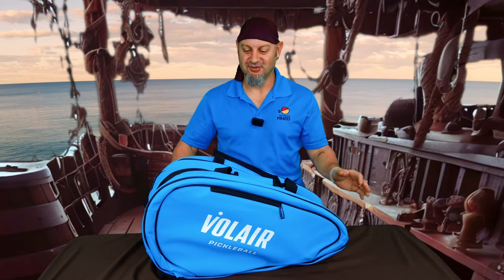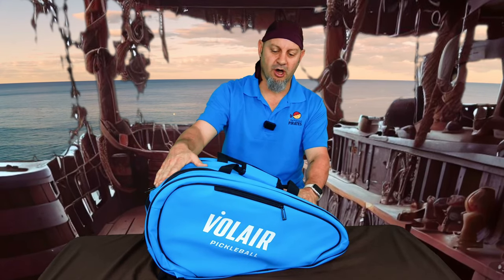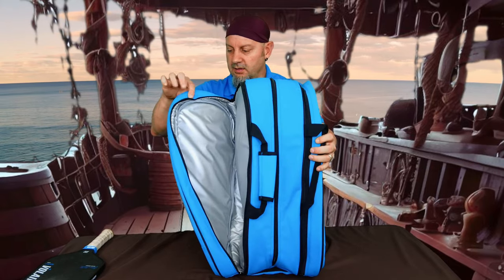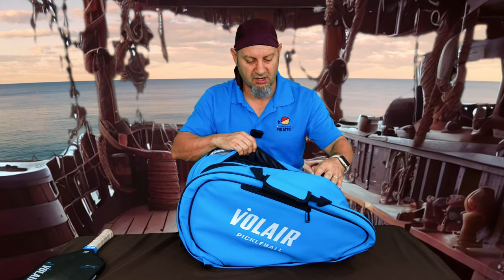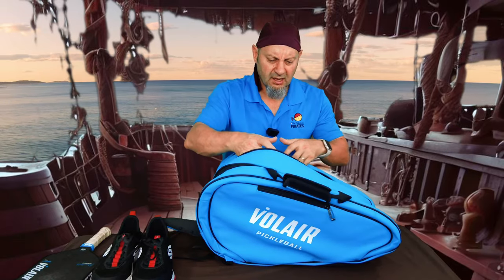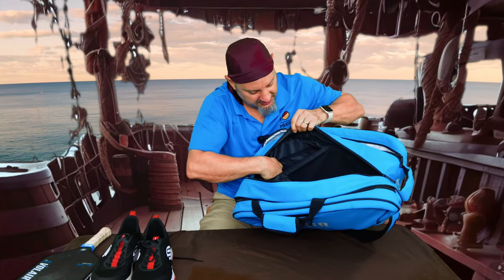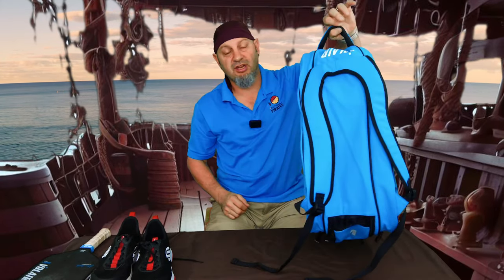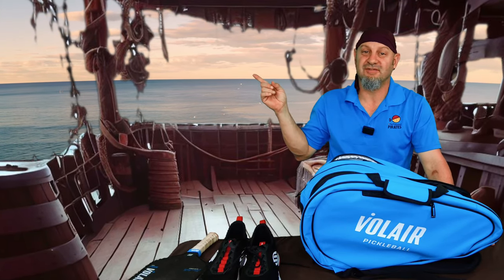Volair Pickleball Bag Review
Watch review of Volair Pickleball bag from The Pickleball Pirate Keith Valentine.

with recommended products